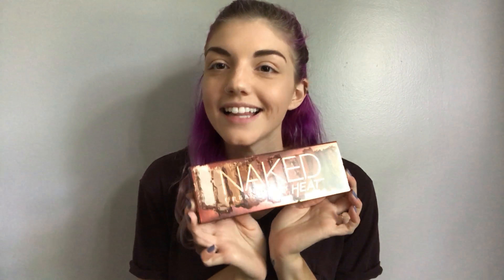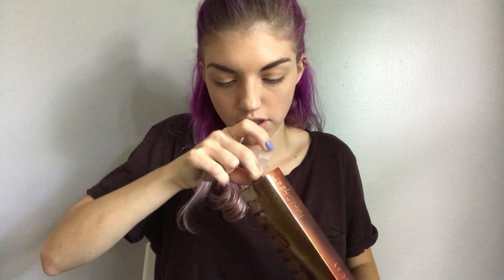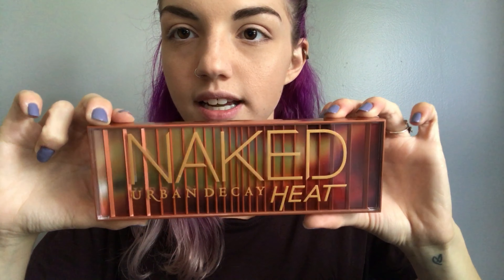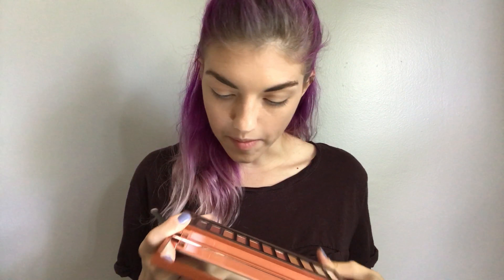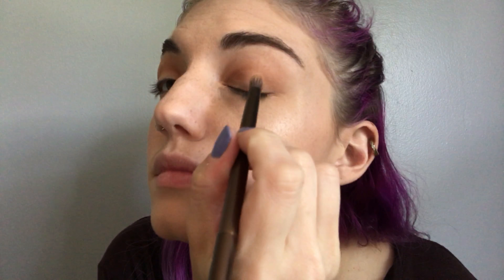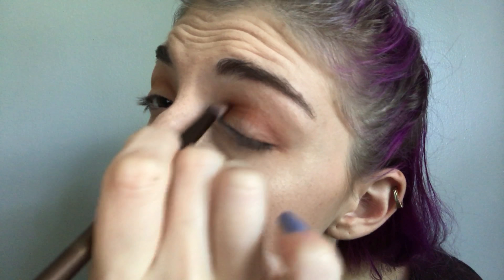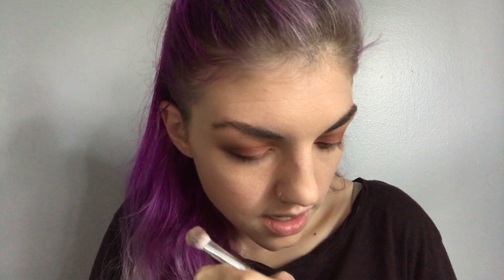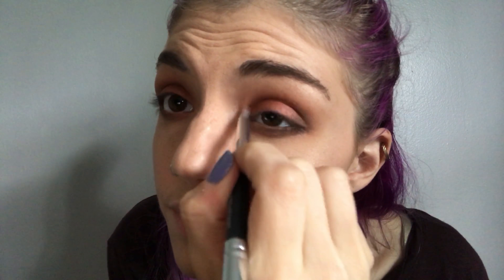Urban Decay Naked Heat - Swatches, Tutorial & Review!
Hey everyone!

The Urban Decay Naked Heat Palette hits stores June 30th. In this video I test out the colors, try a fire-y eye look & give you my overall opinion. Please keep in mind I am not a makeup artist, I just love playing around with makeup :) If you enjoyed this video, please like and subscribe to my channel and thank you so much for watching!

xo H

You can purchase this palette on the Urban Decay website on June 30th
Online at Sephora & Ulta on July 10th
In stores on July 13th

Below are the products I wore on the rest of my face:
Pixi by Petra Hydrating Milky Mist
Kat Von D Lock-It Foundation in 44 Cool
Pur Disappearing Ink 4-in-1 Face Concealer in Light
Make Up For Ever Ultra HD Microfinishing Loose Powder
Ciate London Bamboo Bronzer in Palm Island
Wet n Wild Color Icon Blush in Apri-Cot in the Middle
J.Cat Beauty Perfect Brow Duo Pencil in Dark Brown